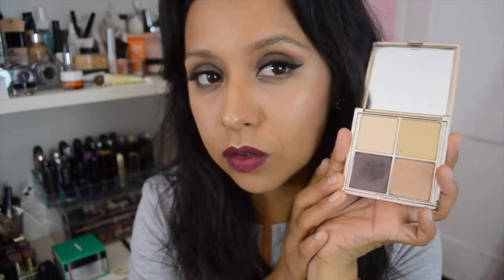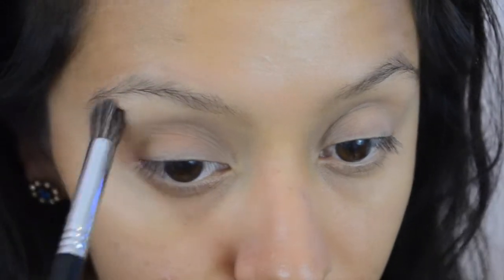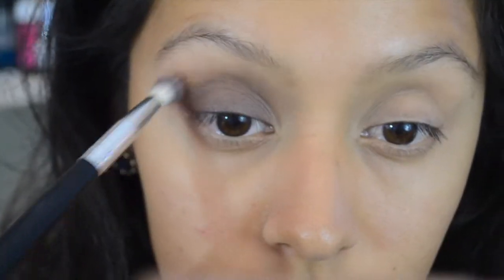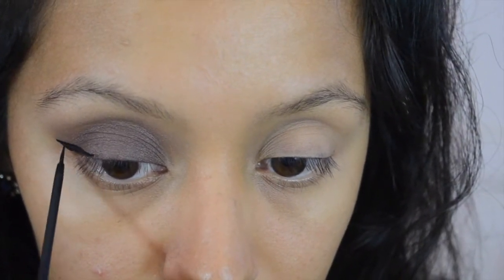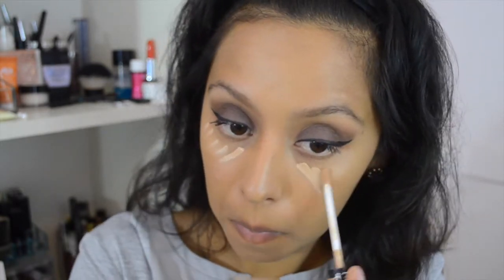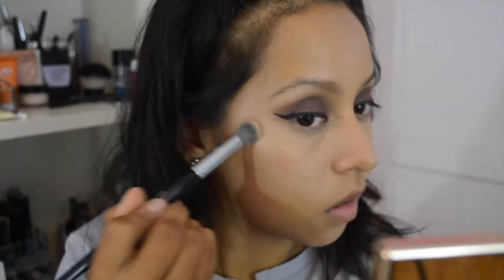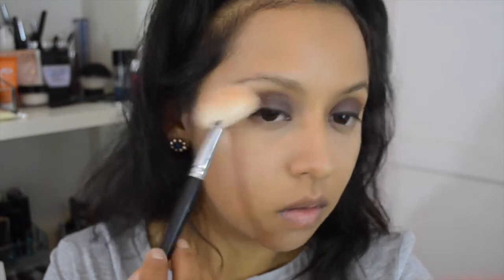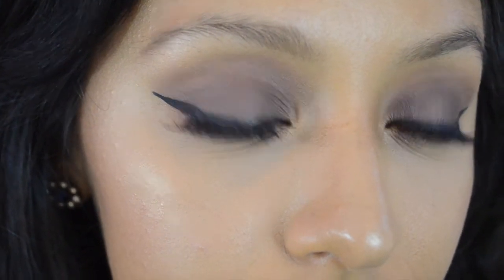Amy Nadine Renewing Eye Shadow Tutorial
OPEN HERE FOR MORE INFO!

Hello there! I recorded this makeup look using the Amy Nadine Palette that can be found at Costco or Costco Online. Very easy, blendable, wearable shades for a day to day look. I forgot to include the Copper Shade on my inner tear duct area, but that is optional.

PRODUCTS USED IN THIS TUTORIAL:
-I love essence Eye shadow Primer
-Bobbi Brown Camel Matte Eye Shadow
-Amy Nadine Eye Shadow Palette: Teak, Mineral, Copper
-Too Faced Star Dust Palette Eye Shadows: Girl's Night
-NYC Liquid Eye Liner
-Nivea Post Balm Shave Cream
-NARS Sheer Matte Foundation: Syracuse
-Sephora Collection Gel Serum Concealer: Sable
-BH Cosmetics Pro Studio Powder: 350
-Sephora Radiant Luminizing Drops: Ultra Light
-Laura Geller Glided Honey Highlight
-Urban Decay FLushed Palette: Native
-Tarte Holiday Blush Palette: Smashing
-Milani Cabernet Retractable Lip Liner
-Sephora Collection Liquid Lipstick: 14 Blackberry Sorbet
-Ardell Demi Wispies 120
-Anastasia Brow Wiz: Brunette
-Wet n Wild Contouring Duo: Dulce De Leche

-FTC: Not Sponsered ! This is my true opinion and tutorial using this eye shadow palette